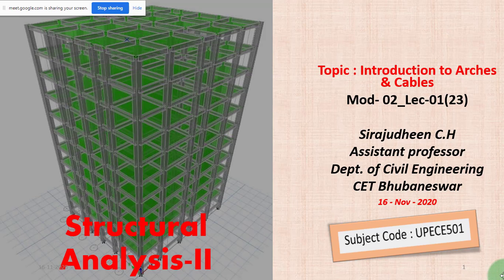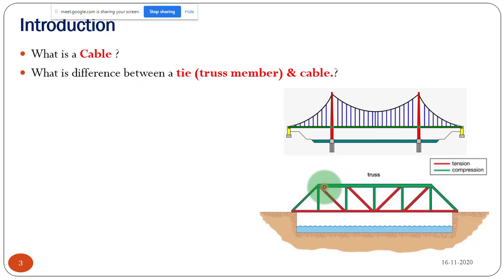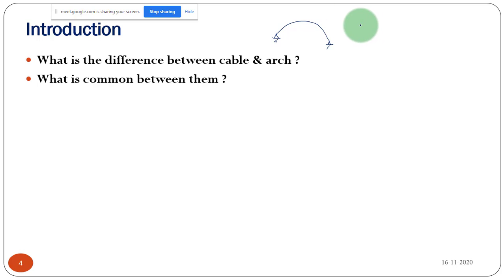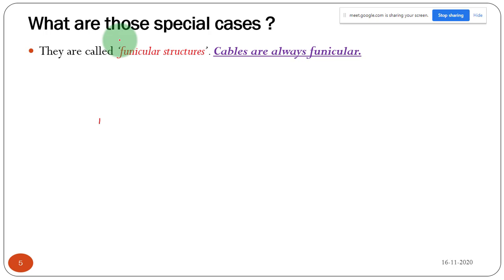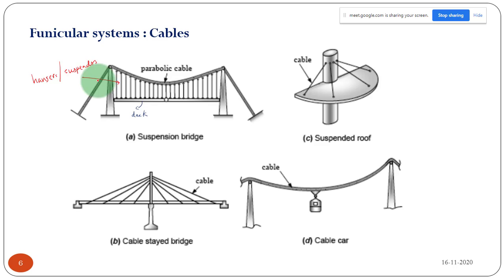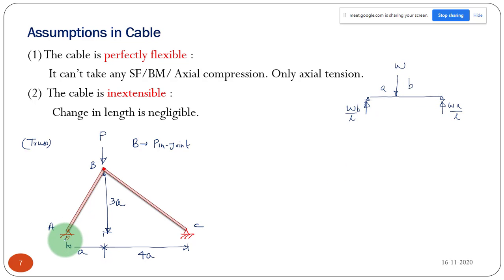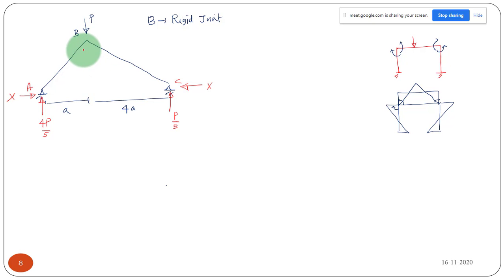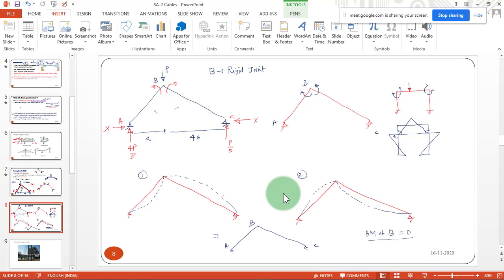Lec 23_ Structural Analysis